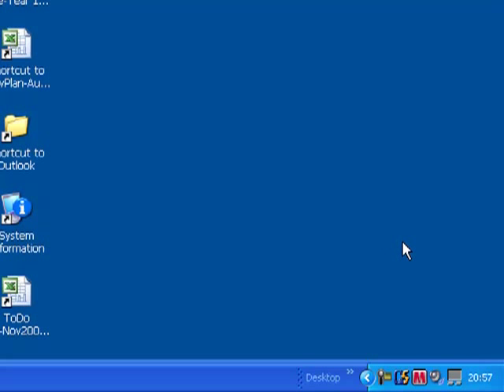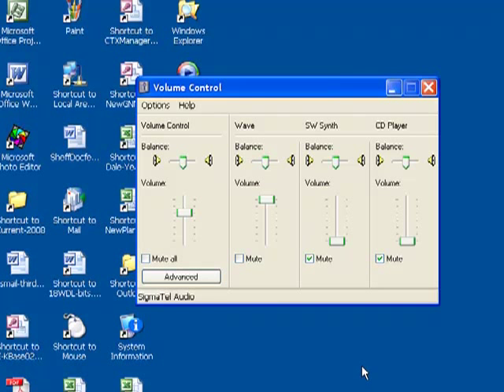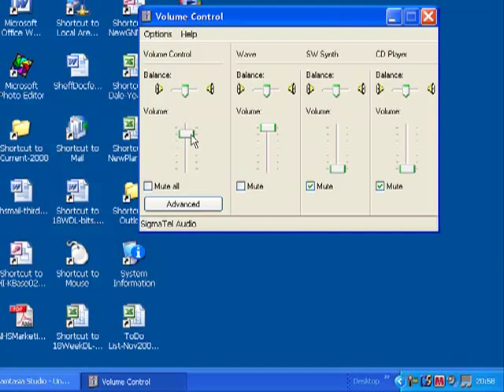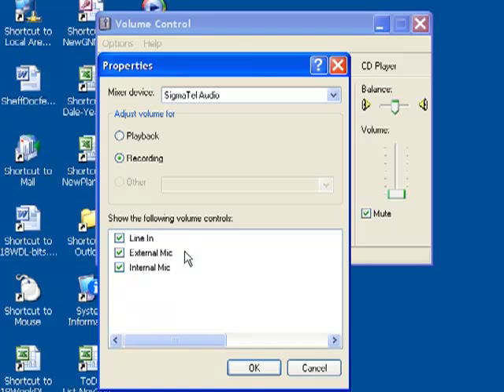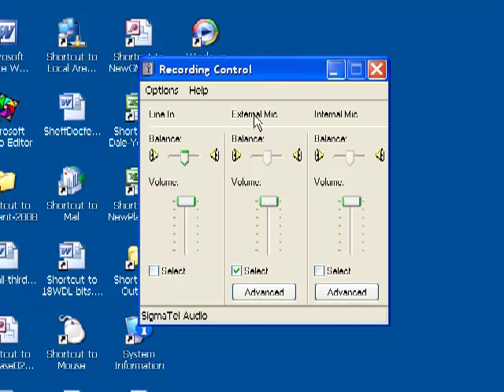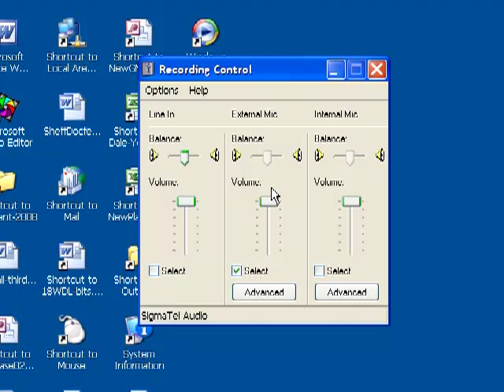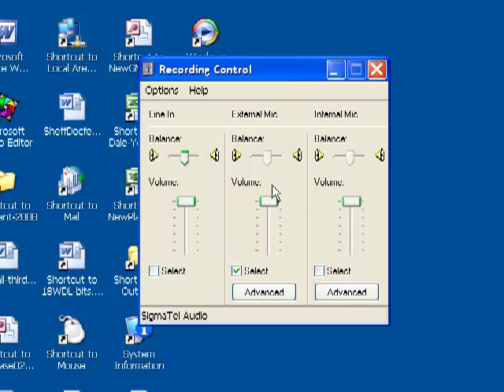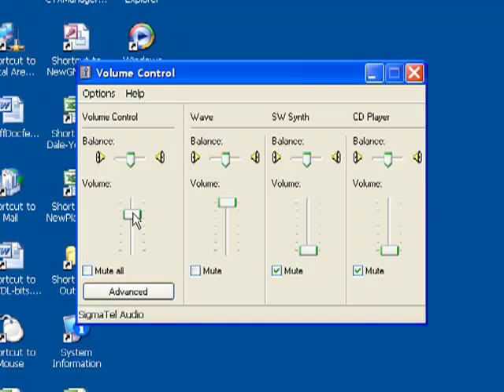Setting Microphone Recording Levels in Windows XP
Finding and setting microphone recording level dialog box in Windows XP